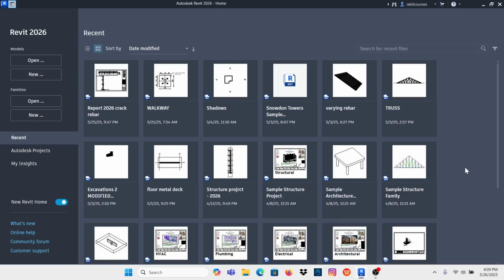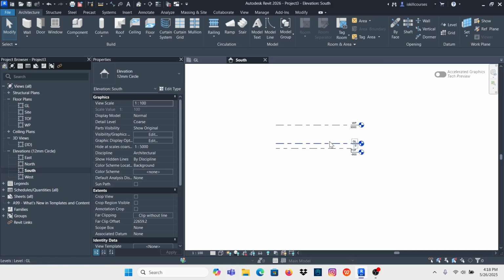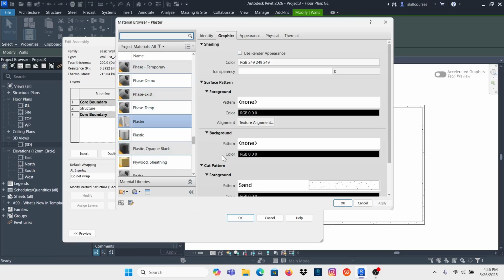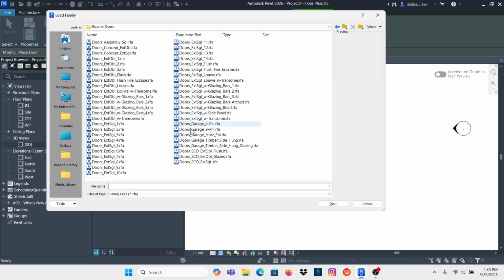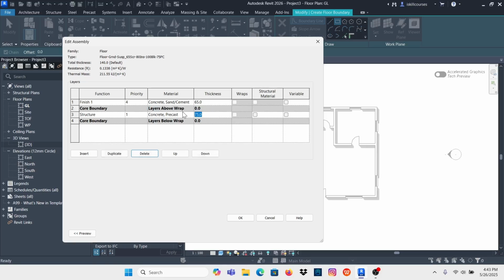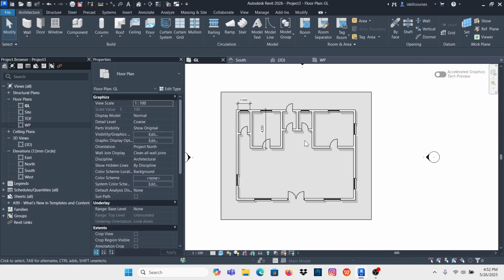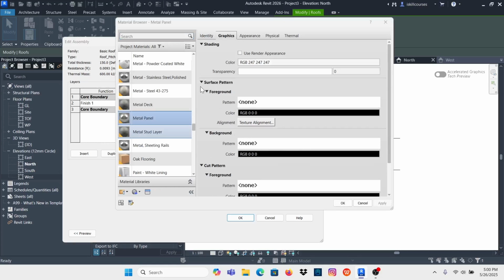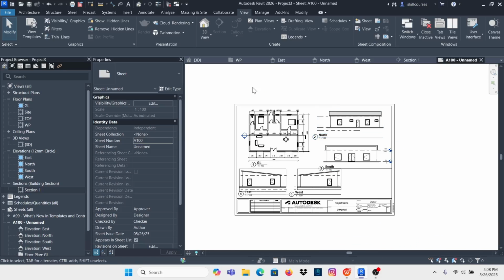Introduction to Revit. Modeling to documentation for beginners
Get started in Revit by completing a simple project in Revit. Suitable for beginners and students of Engineering and architecture. Learn the fundamentals which can hlp you to complete any project in Revit

Revit tutorials

Revit Structure

Revit Architecture

Advance Steel